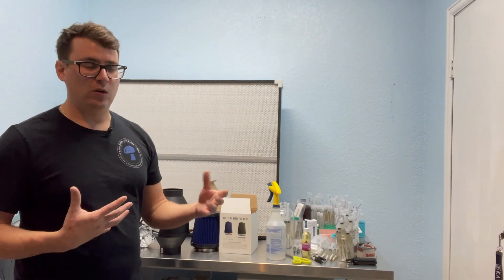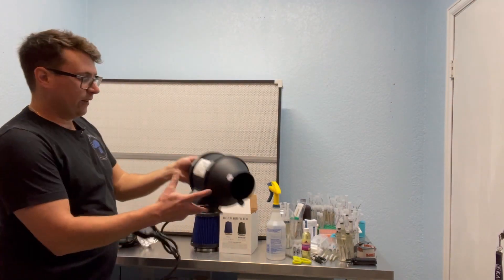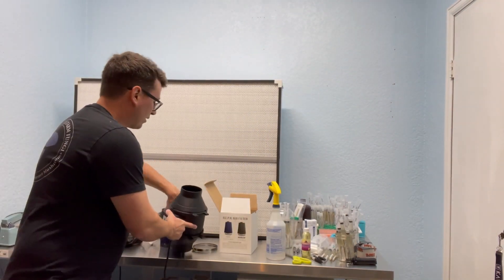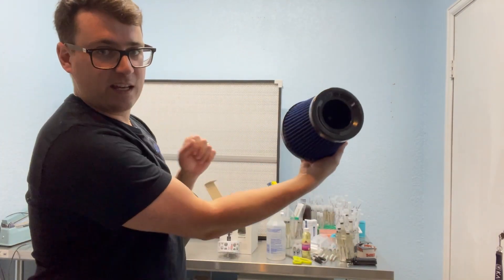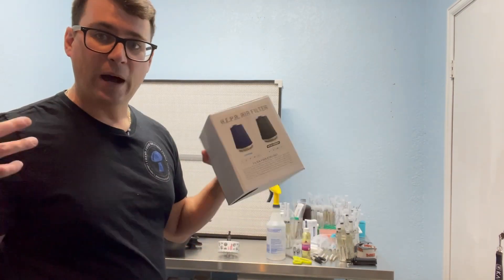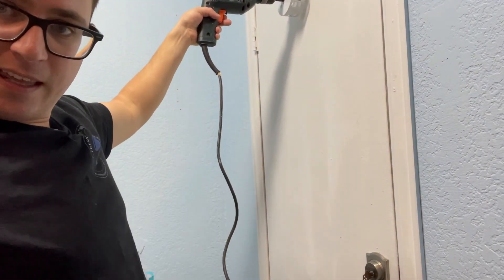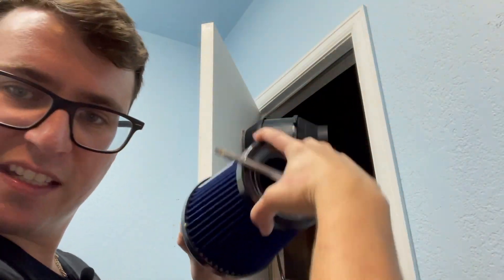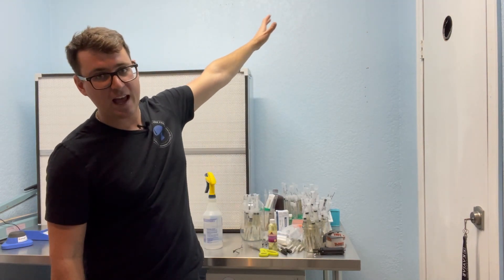Easiest way to create POSITIVE PRESSURE in your Mycology Lab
In this video we cover the easiest way to create positive pressure for your lab to help mitigate contamination.

to purchase our cultures and other products visit our ETSY shop Freshfungi

MUSHLOVE